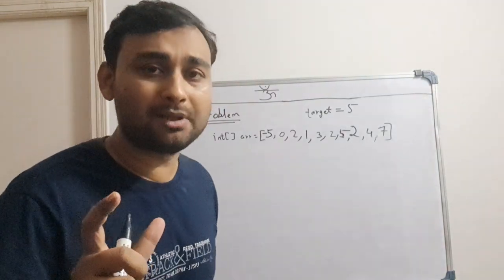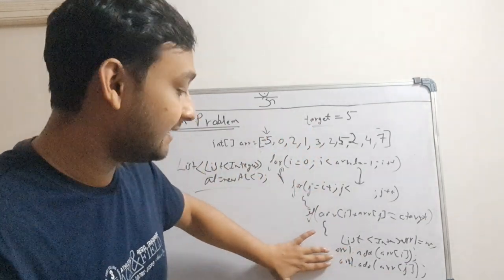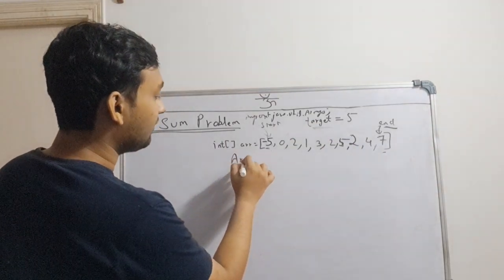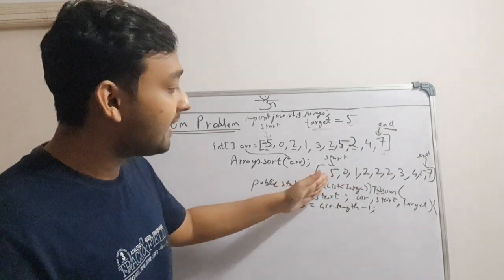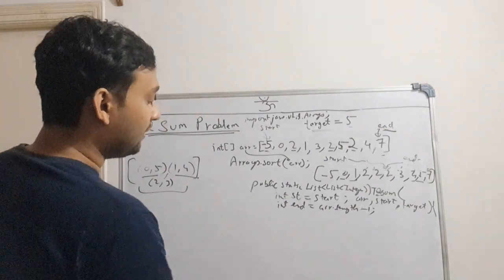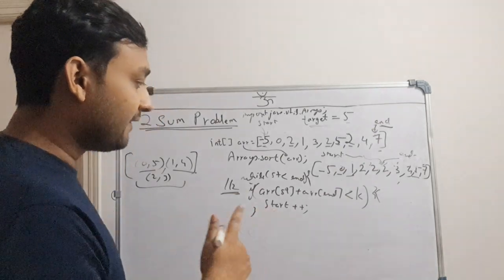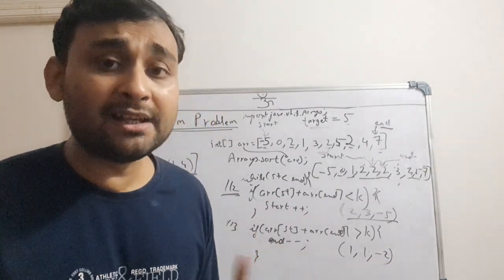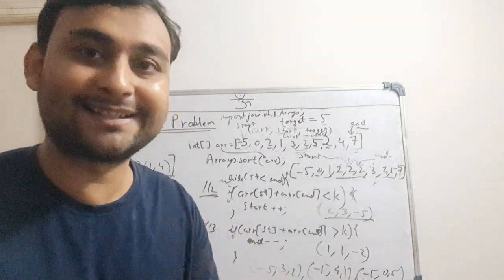Master 2 Sum and 3 Sum in 10 Minutes !